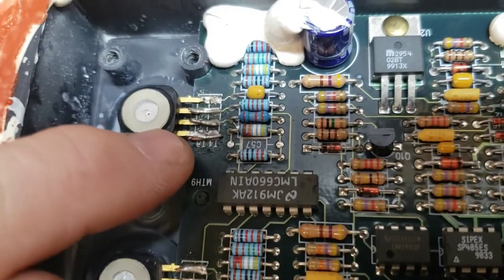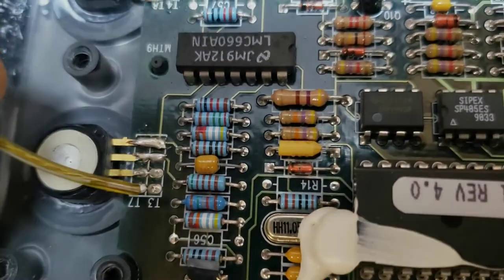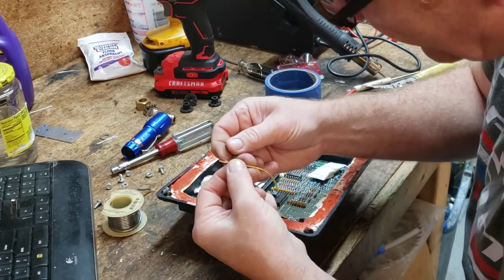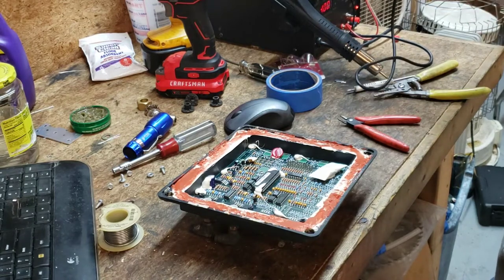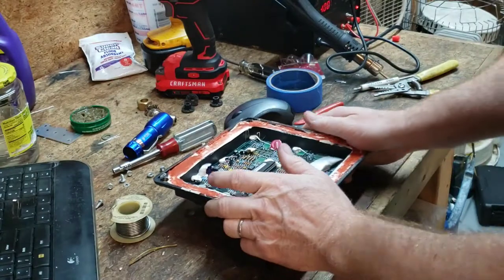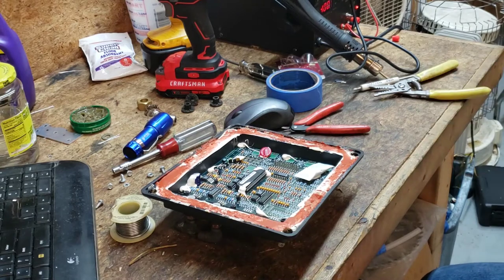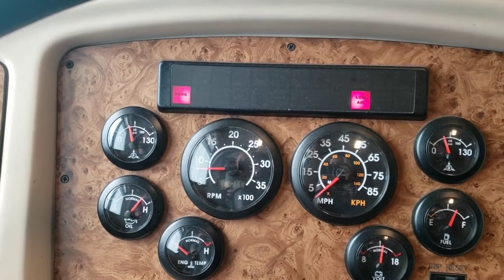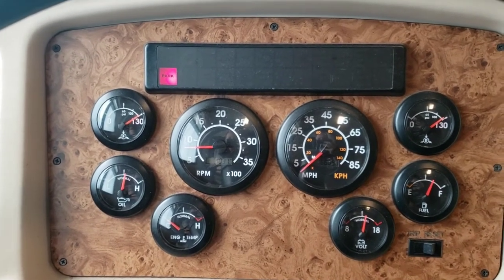VLOG - Diesel Pusher RV - Freightliner XC Air Brake Gauge Problem with VDC - FIXED !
In this video we repair the air brake pressure gauge problem on our Diesel pusher RV. This is a very common issue due to manufacturer defect. (Or is
it planned obsolescence? I think the latter.) Ridiculously tiny solder
connections in the vehicles VDC will crack over time causing
erroneous signals to the dash gauges when there is in fact
nothing wrong with your air brake system.

Thank you "RV Pastor Kevin" for showing me how to do this.

High Level Procedure:
1) Drain the air your RV's air brake system.
2) Remove the VDC and re-solder the air line pressure
sensor connections using a reinforcement wire.
3) Reinstall the VDC and fire it up. That's it.